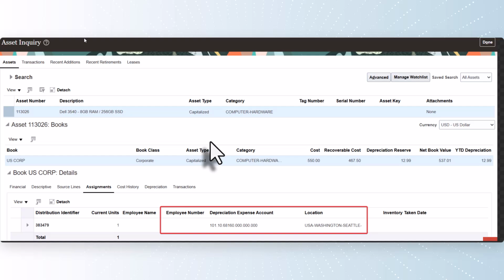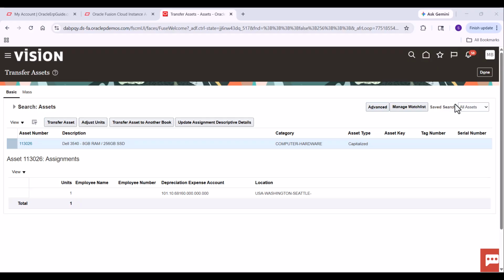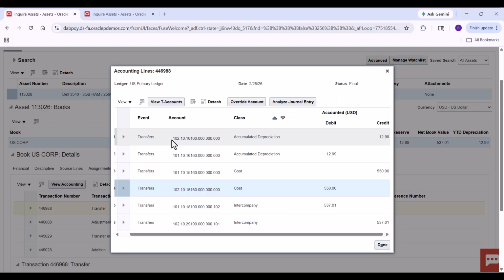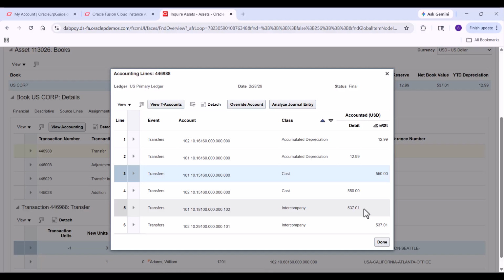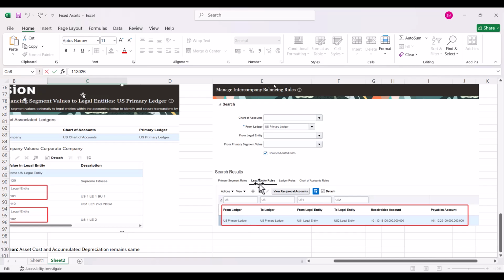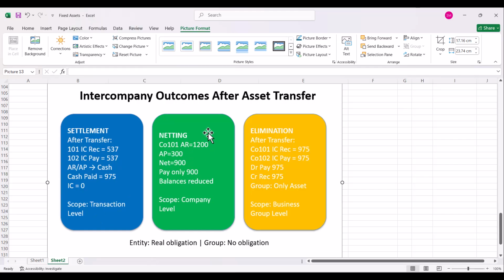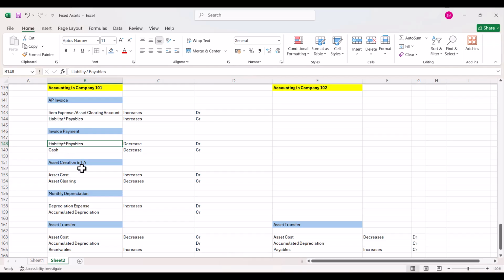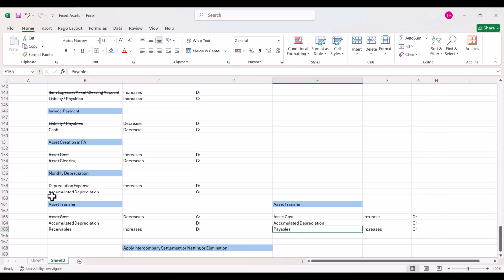15.FA Oracle Fusion Fixed Assets Transfer Explained |Intercompany, Account & Elimination (Full Flow)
In this video, we will understand Asset Transfer in Oracle Fusion Fixed Assets from both system and accounting perspective.

Most tutorials explain only the steps — but in this video, we go deeper into the real financial logic behind asset transfer.

We will cover:

✔ What is Asset Transfer in Oracle Fusion
✔ Types of Asset Transfer (Location, Employee, Depreciation Account)
✔ Accounting entries generated during asset transfer
✔ Why Intercompany entries are created
✔ How Intercompany Receivable and Payable accounts are derived
✔ What happens to Intercompany balances after transfer
✔ Settlement vs Netting vs Consolidation Elimination
✔ Why Intercompany balances are eliminated at group level

This video is designed for:
- Fixed Assets Functional Consultants
- Accounting professionals
- Anyone preparing for Oracle Fusion interviews

By the end of this video, you will not just know "how" asset transfer works — but also "why" it behaves this way in real business scenarios.

--Chapters
00:00 Agenda
00:29 Scenarios in Asset Transfer
00:57 Use Case
01:50 Execute Use Case
03:11 Run Create Accounting
04:03 Review Accounting Results
05:04 Why Intercompany Happening
06:54 How Intercompany accounts derived
08:17 Intercompany Elimination Methods
11:20 Accounting - Complete Guide
13:59 Next Video